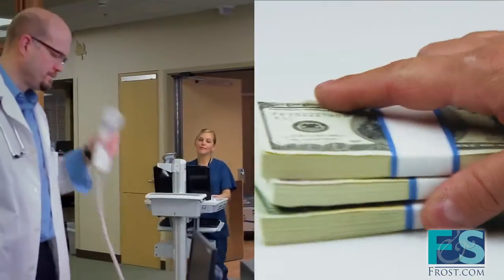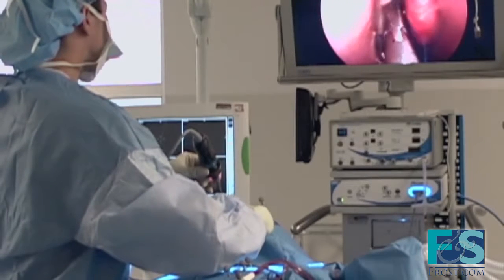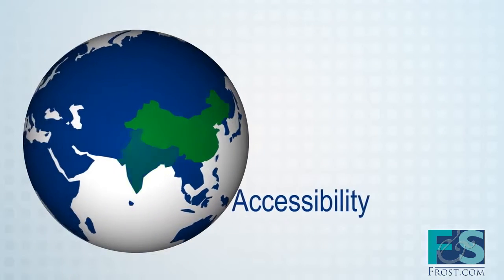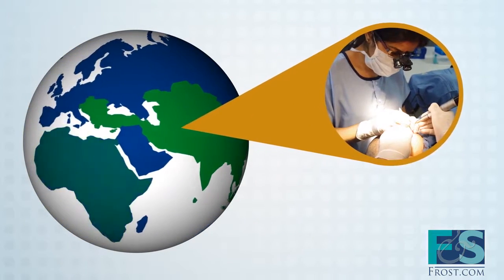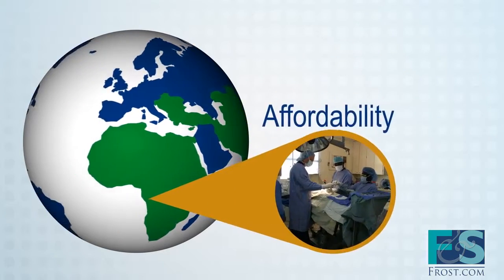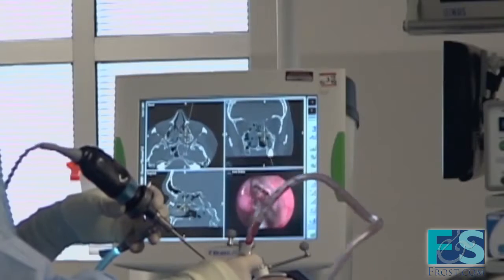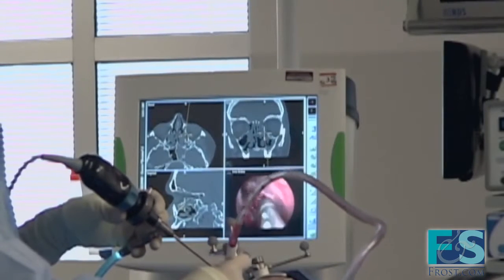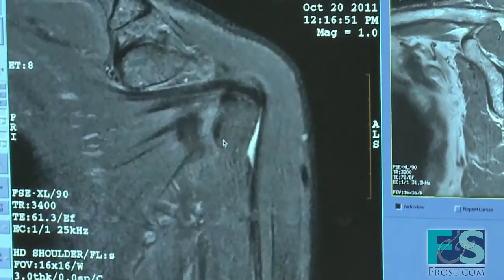2014 Frost and Sullivan Award Video